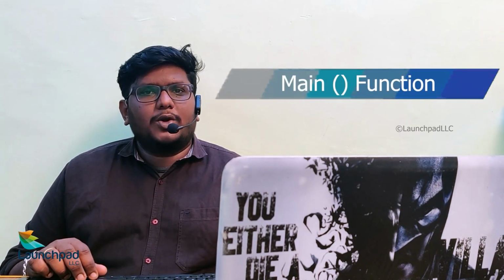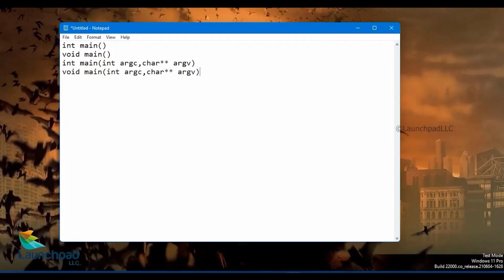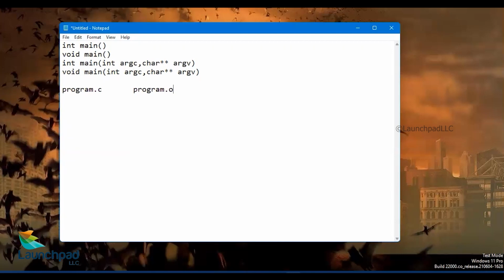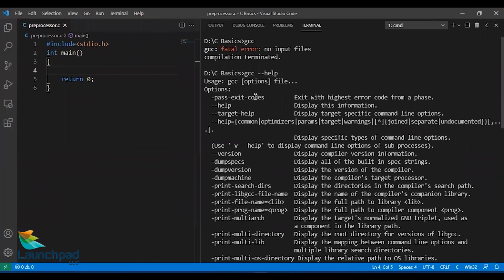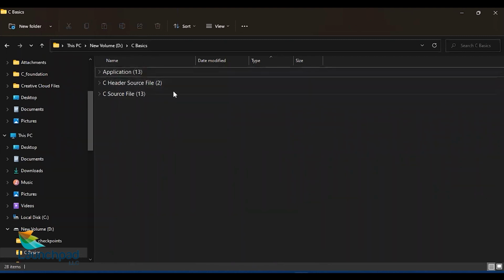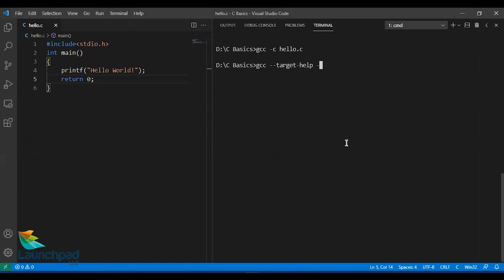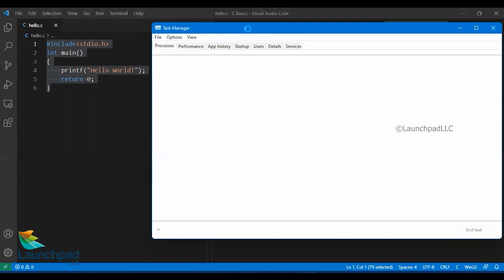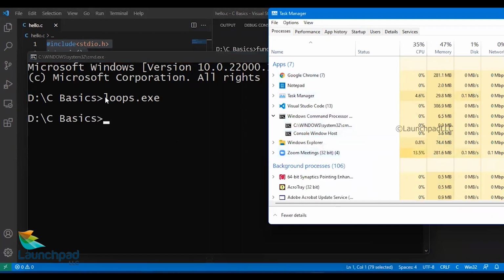Main Function in C Language - Technical Skills